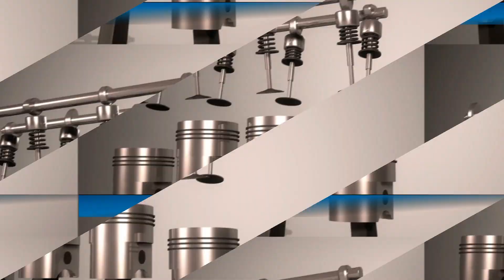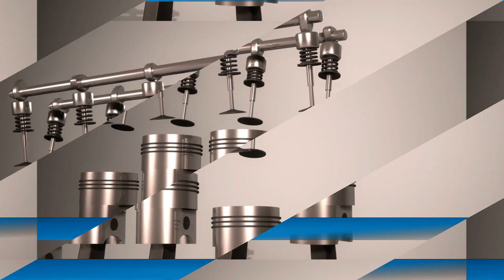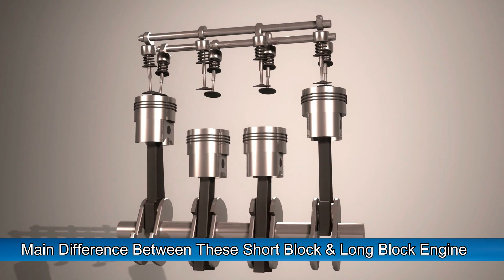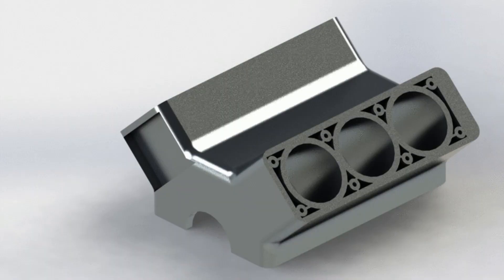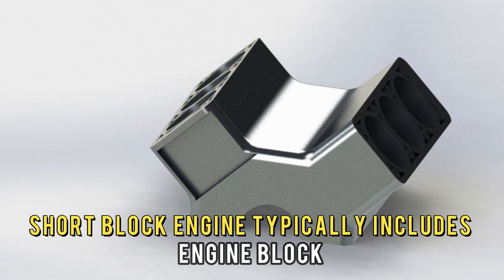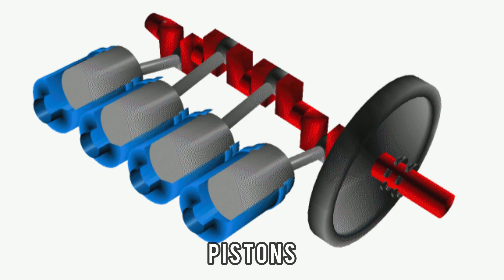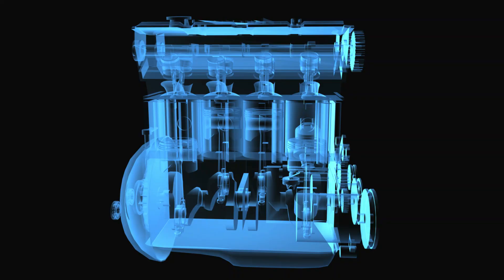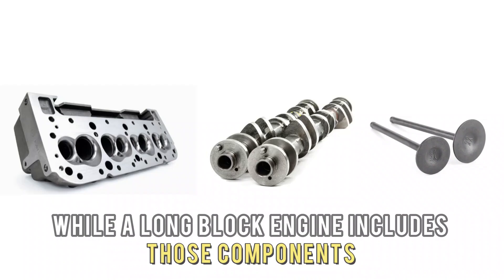Short Block vs Long Block Engine (What’s the Difference?)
Short Block vs Long Block Engine (What’s the Difference?) In this video, we will discuss the difference between Short Block vs Long Block Engine and which one is better.

The main difference between these Short Block and Long Block Engine is the level of completeness.
A short block engine typically only includes the engine block, crankshaft, connecting rods, and pistons, while a long block engine includes those components as well as cylinder heads, camshafts, valves, and other features.

Another difference between short-block and long-block engines is their price.
Short block engines are generally less expensive than long block engines since they have fewer components. However, they may require more time and effort to assemble since additional features need to be added to complete the engine.

The two also differ in flexibility.
Since short block engines are more basic, they can be customized more easily than long block engines. Short block engines are also lighter and more compact, which makes them ideal for high-performance applications where weight and size are important considerations. On the other hand, long block engines are more complex.

Are there any similarities between Short Block and Long Block Engine?
Both short block and long block engines serve the same primary purpose, which is to provide power to a vehicle. They both use internal combustion to convert fuel into energy, which is then used to turn the wheels. They are also made up of the same basic components.

To sum up, which is better – Short Block or Long Block Engine?
Neither a short block nor a long block engine is inherently better than the other, as they both have their own advantages and disadvantages. Short block engines are generally less expensive and can be customized more efficiently, which makes them a good choice for those on a budget or for those who want to build a custom engine from scratch. Long block engines, on the other hand, are more complete and come with additional components such as cylinder heads and camshafts.